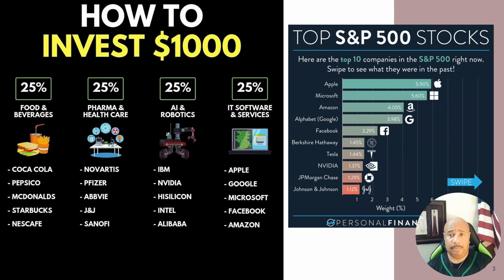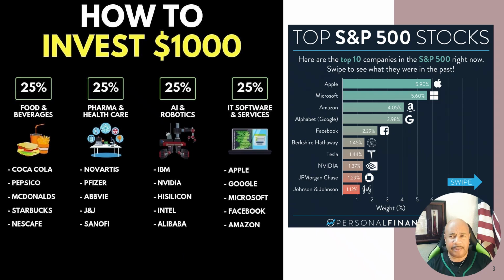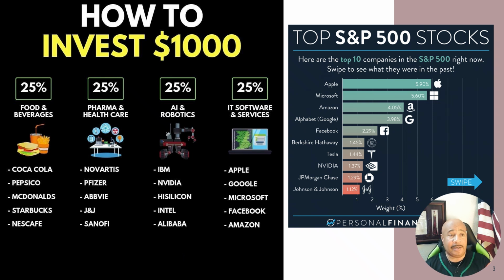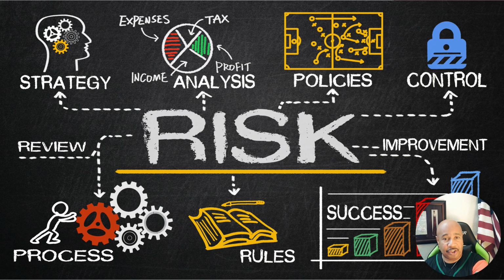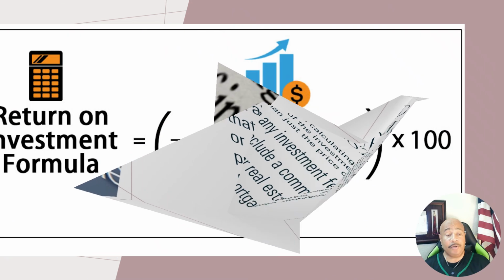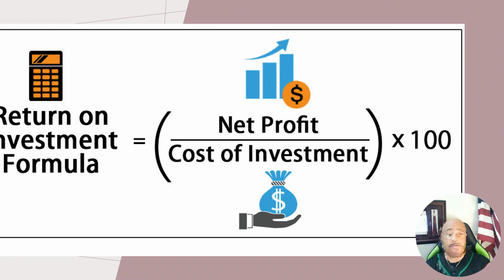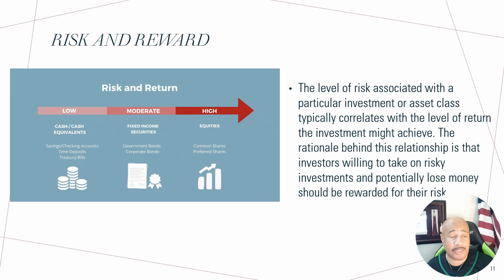Chapter 1 Introduction Overview Risk Versus Return 2025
Introduction to Investments (Bus 123 Southwestern College)
Professor KL Alston, MBA
August 2025